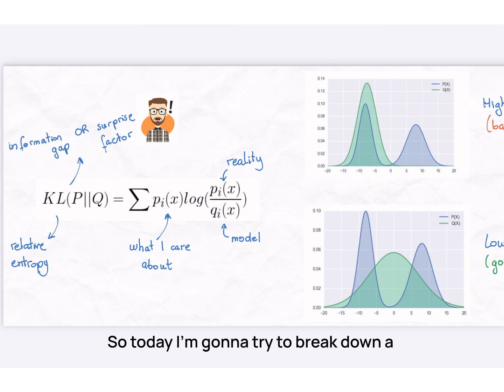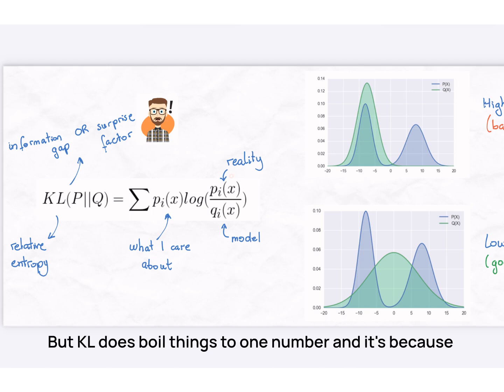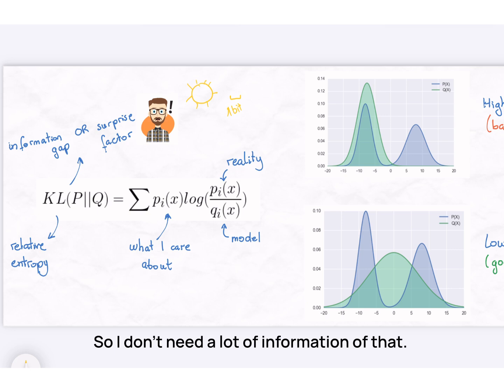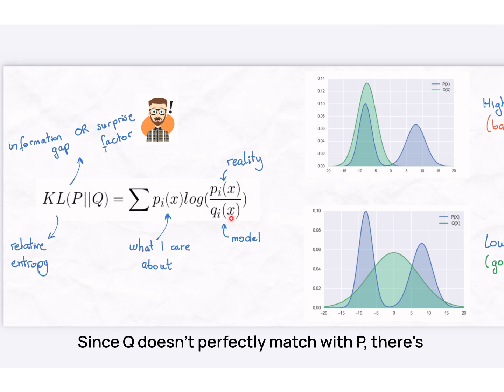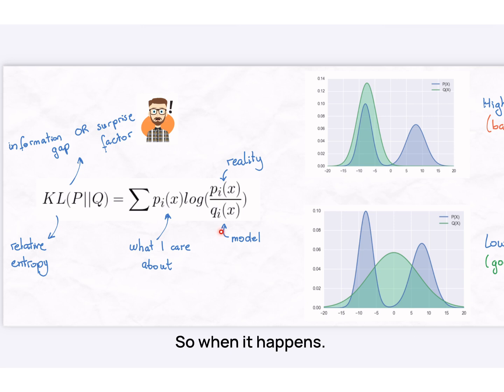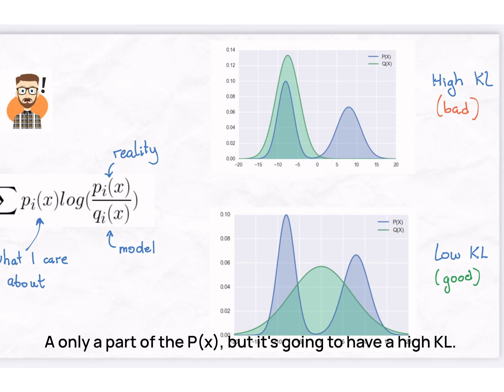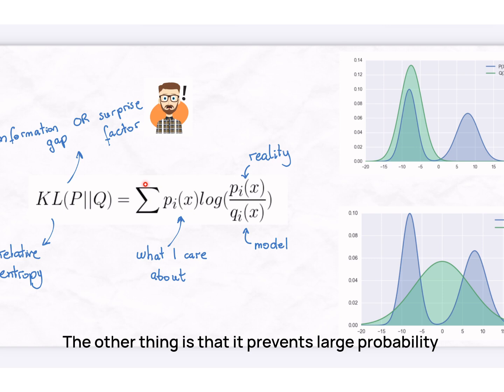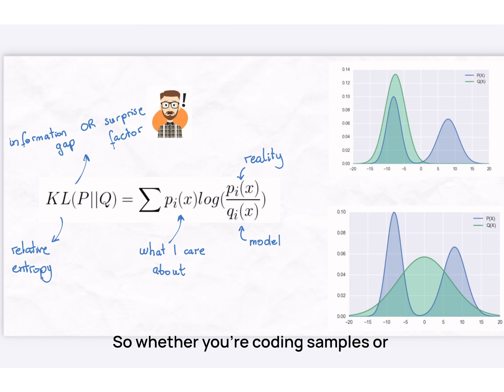Explaining KL Divergence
What is KL Divergence, and why does it matter in machine learning? 🤔 If you’re into reinforcement learning, GANs, or variational autoencoders, you've probably come across it. In this video, I break it down:

    How it measures the "distance" between probability distributions
    Why it focuses only on differences that actually matter
    How concepts like surprise and information tie into it